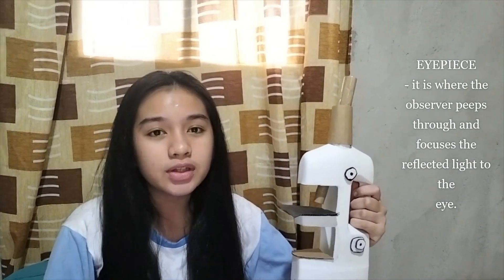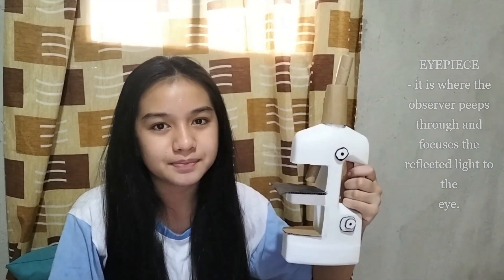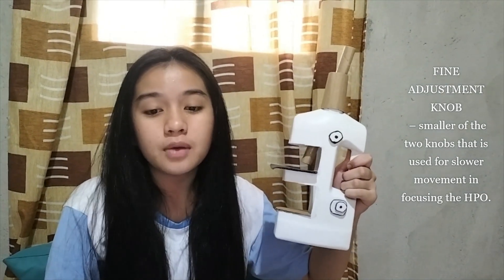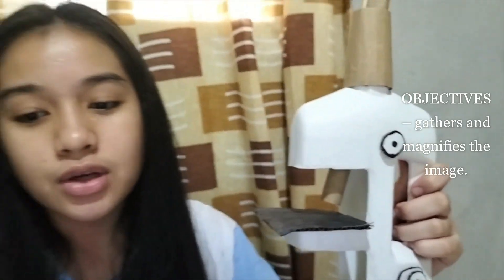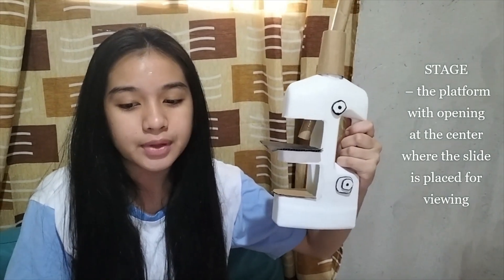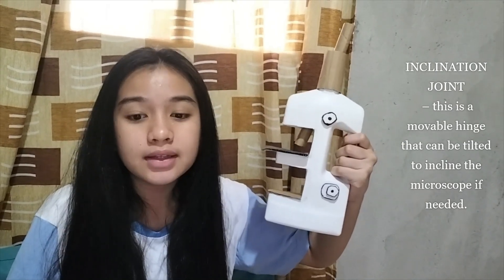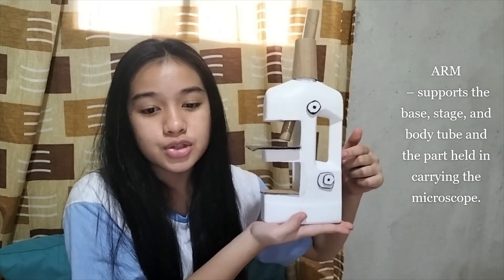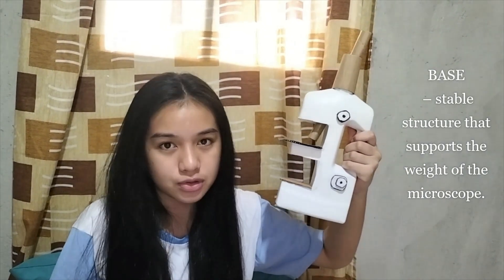Grade 7 SCIENCE -DIY MICROSCOPE from Recycled Materials Video Presentation by Amelie France B. ECTIN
Video presentation of the DIY Microscope made from recycled plastic bottle and cardboard as part of the Performance task No. 1 (Quarter 2) for Grade 7- Science subject.